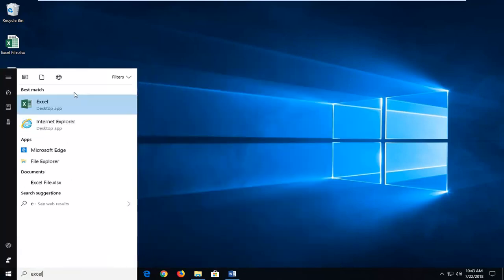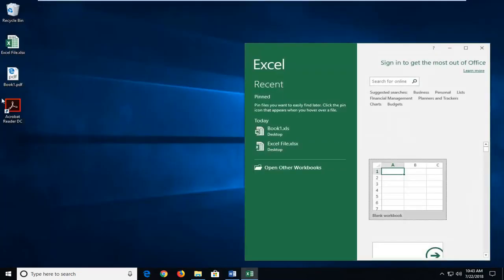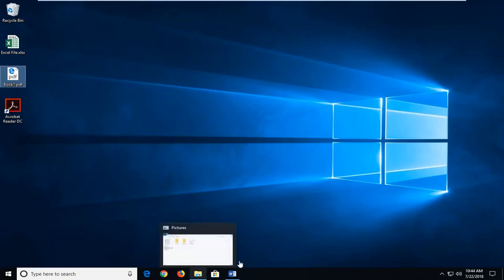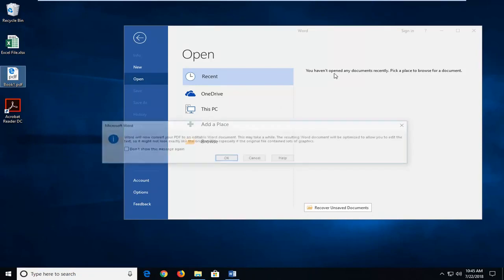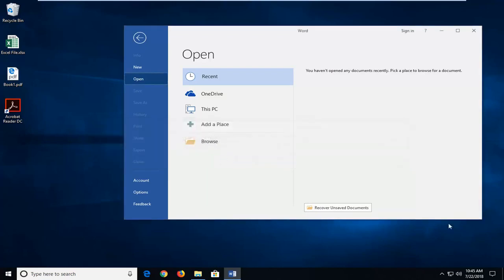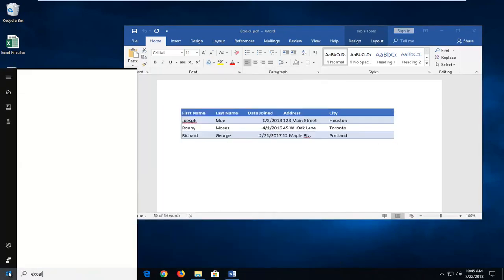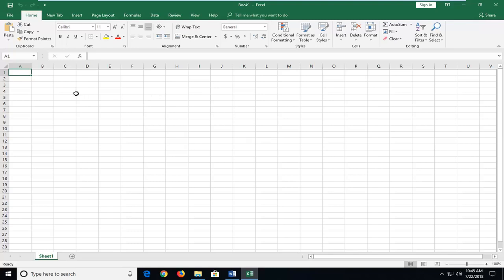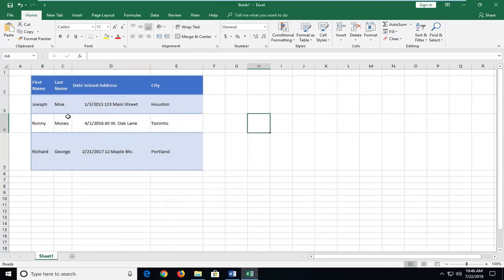How to Convert PDF File to Excel Worksheet [Tutorial]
Issues addressed in this tutorial:
convert pdf file to excel format
convert pdf file to excel file no software needed
how to convert pdf file to excel file
how to convert pdf file to excel for free
how to convert pdf file to excel
how to convert pdf file to excel format
how to convert pdf file to excel without software
how to convert pdf file to excel in laptop
how to convert pdf file to excel spreadsheet
how we convert pdf file to excel

Whether you’re at the office or on the go, Adobe Acrobat takes the effort out of creating an Excel spreadsheet from a PDF file. Now, you don’t need to worry about inputting numbers, formatting cells, or wasting time.